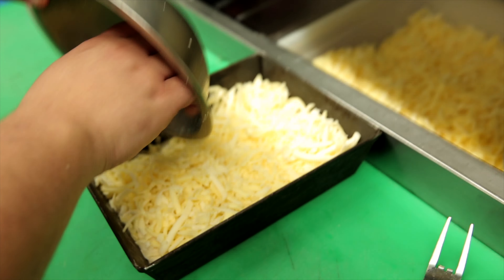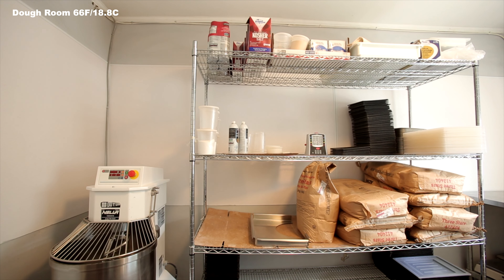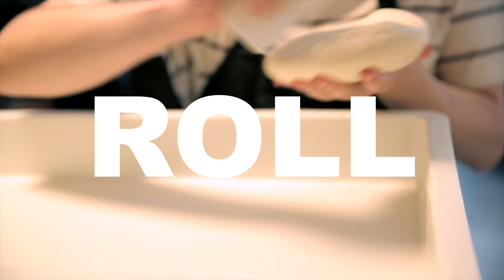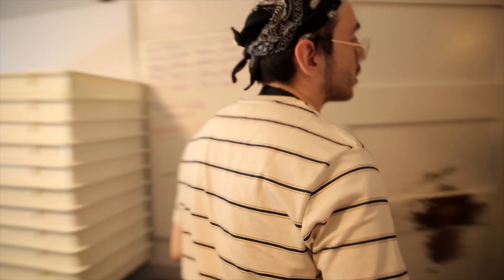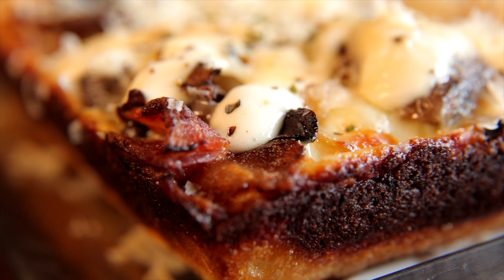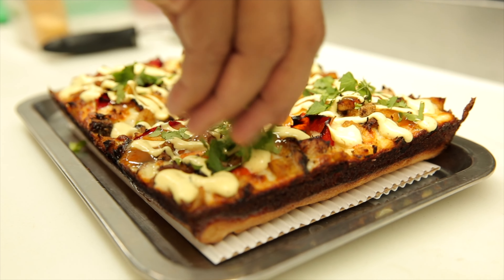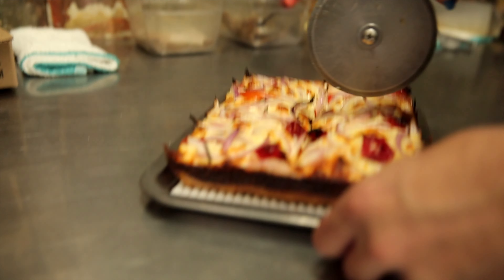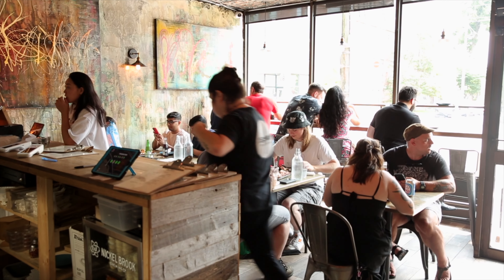Making FAMOUS Descendant Detroit Style Pizza! Canada's 1st!!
The 1st Detroit style pizza in Canada!

📍1168 Queen St. East, Toronto ON

Descendant works hard at perfecting the details. Every detail. Which is the reason it's one of the TOP Pizzas in the city.  The 48 hour Cold Fermentation. The time and labour it takes to PUSH the dough. Then come back to it, making sure the CORNERS are perfect.

Temperature check everything. The dough room, proof room, flour, water, everything. Every detail.  Delivering a consistent perfect pizza every time. This is pizza executed at a high level.

The Love:
⭐️ Temperature Controlled Dough & Proof Room
⭐️ 48 Hours Cold Ferment
⭐️ Pushing, Cornering Into Pans
⭐️ Toppings Made In-House
⭐️ Fresh Local High Quality Ingredients

About Us:
Exceptional Films creates "Drool Enticing Content!"

"All we ask is for you to LIKE our video" 👍